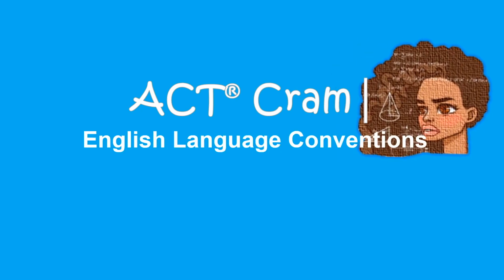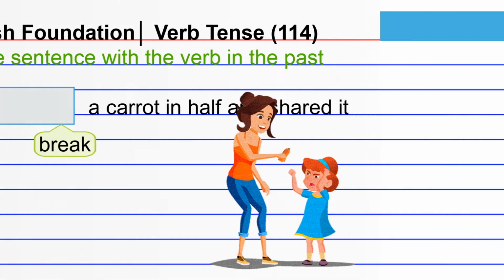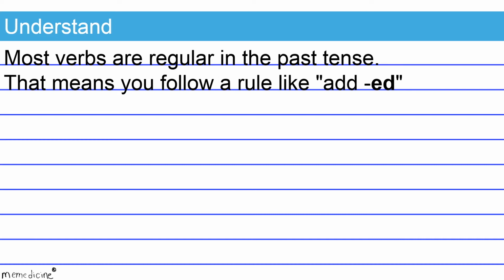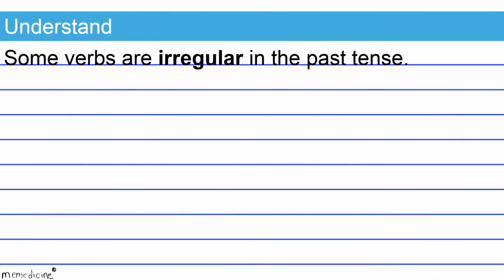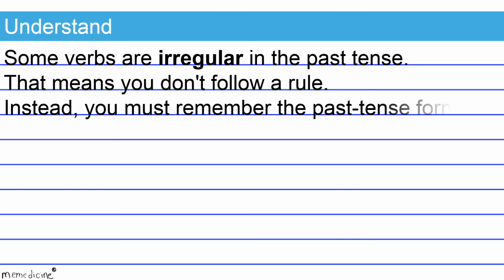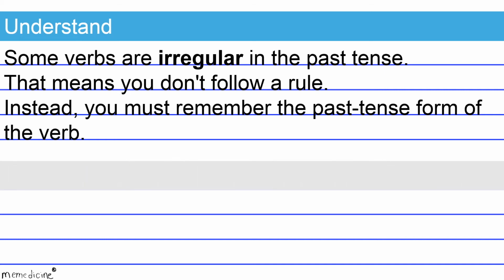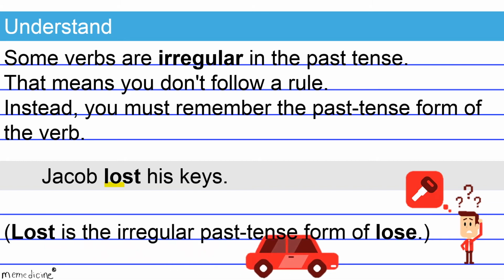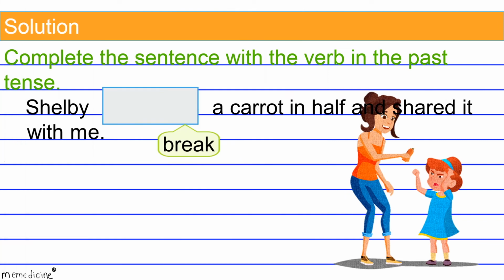(Grade 4 COVID-19 Quarantine Homeschool) ACT®│ Irregular Past Tense │ACT® Foundations Question 114